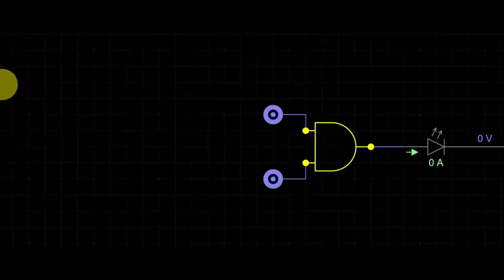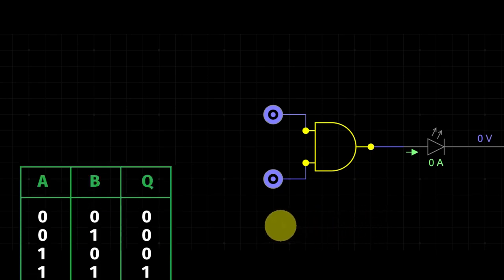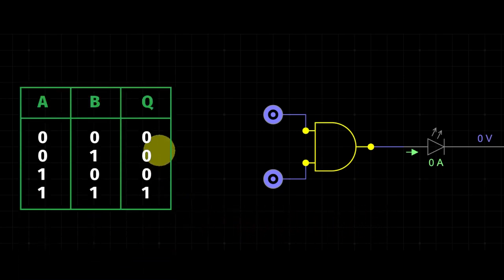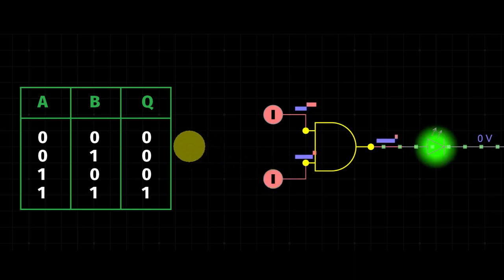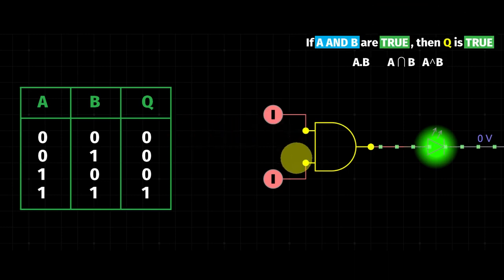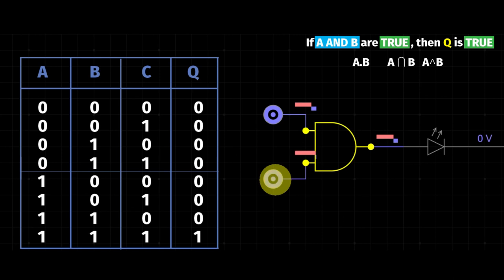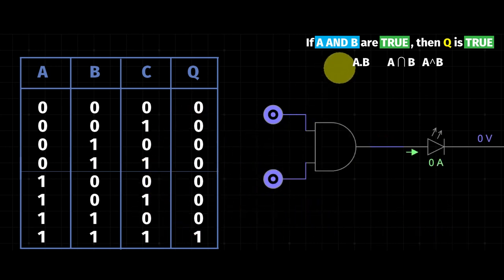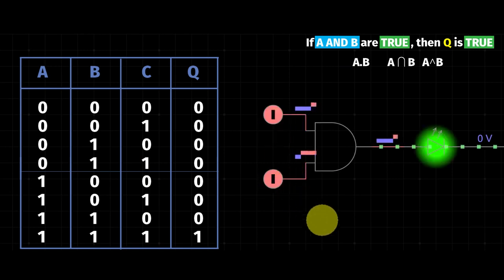2 1 — AND Gate Visualizer Basic Circuits Digital Electronics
Logic gates are fundamental components in digital electronics that perform basic logical functions. They operate using binary inputs—0s and 1s—and produce outputs based on specific rules. These gates are the foundation of circuits that process data, perform calculations, and make decisions in electronic devices.
Types of Basic Logic Gates

    AND Gate
    The AND gate outputs a 1 only when all inputs are 1. It's like a "both conditions must be true" scenario. If either input is 0, the result is 0. This gate is used in systems requiring simultaneous conditions to activate.

    OR Gate
    The OR gate outputs a 1 if any input is 1. Think of it as a "one or the other" decision-maker. It's widely used in systems where multiple conditions can trigger the same action.

    NOT Gate
    The NOT gate is a single-input gate that outputs the opposite of the input. If the input is 1, the output is 0, and vice versa. It’s often called an inverter because it flips the binary state.

    NAND Gate
    The NAND gate is a combination of an AND gate followed by a NOT gate. It outputs 0 only when all inputs are 1. NAND gates are crucial in digital electronics because any logic function can be constructed using them alone.

    NOR Gate
    The NOR gate combines an OR gate with a NOT gate. It outputs 1 only when all inputs are 0. NOR gates are also universal, meaning they can replicate any logical function.

    XOR Gate (Exclusive OR)
    The XOR gate outputs a 1 when the inputs are different. For example, if one input is 1 and the other is 0, the output is 1. This gate is vital for circuits like adders in arithmetic operations.

    XNOR Gate (Exclusive NOR)
    The XNOR gate is the opposite of XOR. It outputs a 1 when the inputs are the same. It’s often used in equality checking within circuits.

Applications of Logic Gates

Logic gates are everywhere! They form the backbone of computers, calculators, and communication devices. From encoding data to performing arithmetic operations, these gates make modern technology possible.
Why Are Logic Gates Important?

Understanding logic gates is the first step to grasping digital design and computer architecture. They’re the building blocks of flip-flops, multiplexers, and microprocessors. Whether you're an enthusiast or an aspiring engineer, mastering logic gates unlocks countless possibilities in electronics and technology.